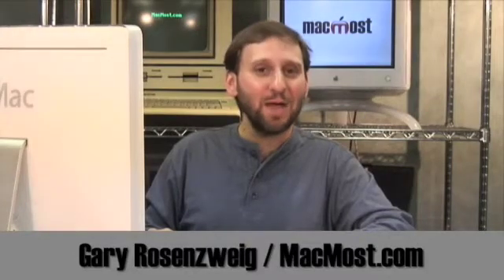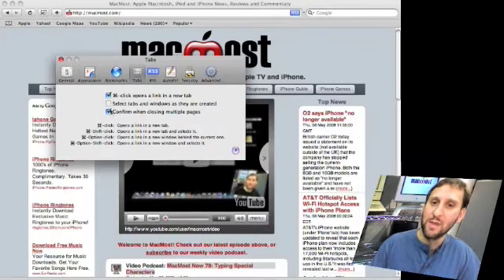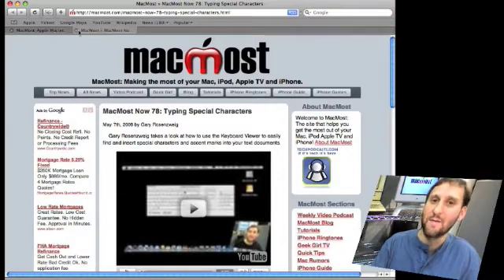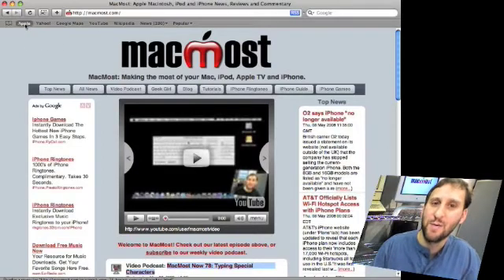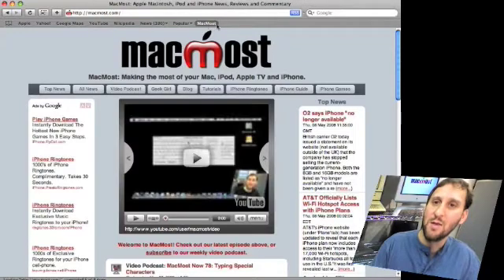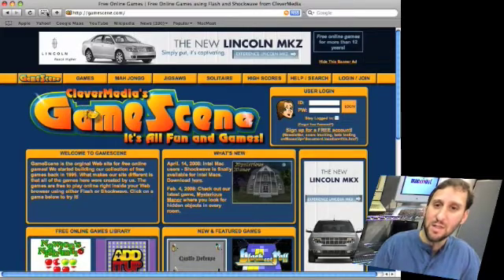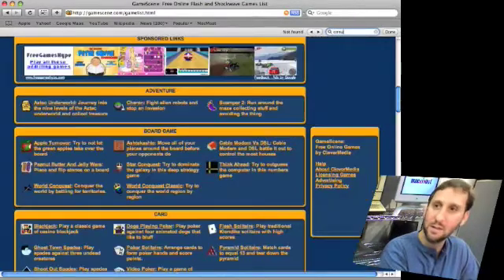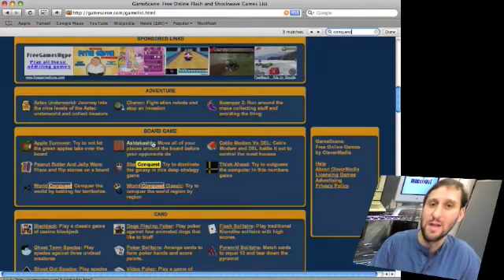MacMost Now 79: Web Browsing Tips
Gary Rosenzweig takes a look at three simple techniques that make Web browsing easier: tabs, find-in-a-page, and the bookmarks bar.